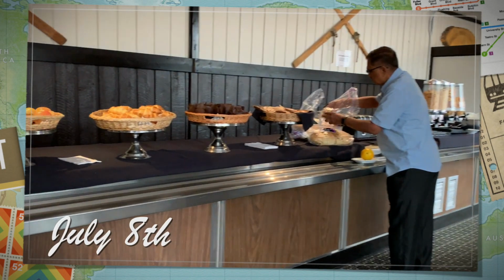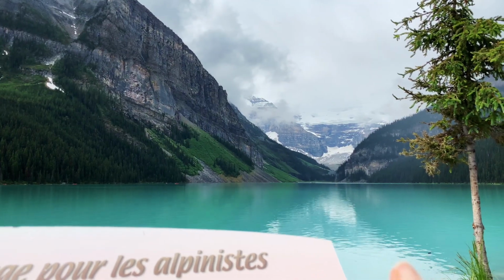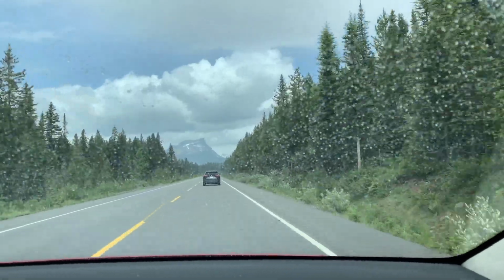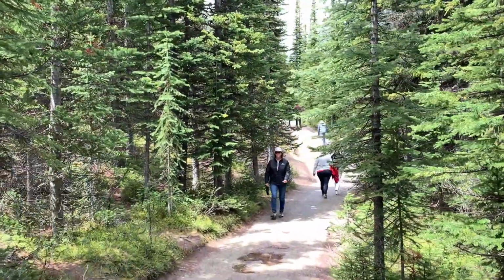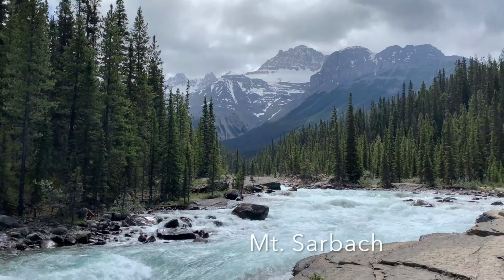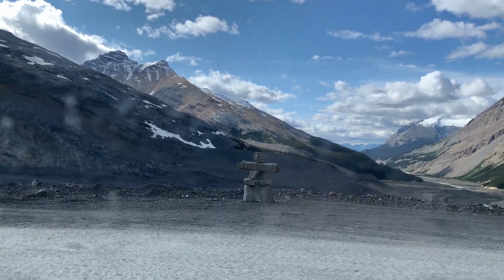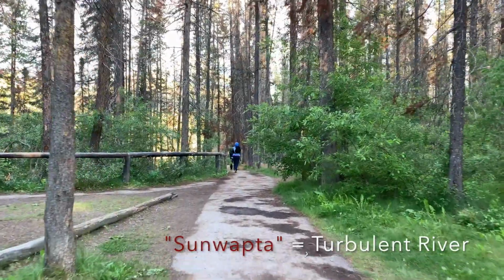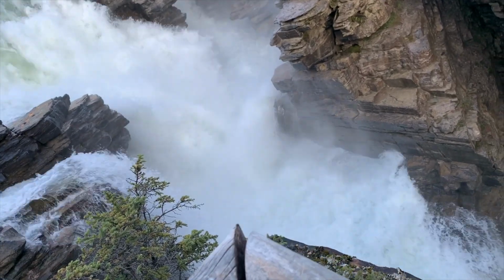Canadian Vacation-Lake Louise to Jasper